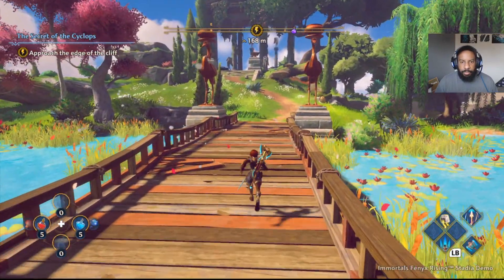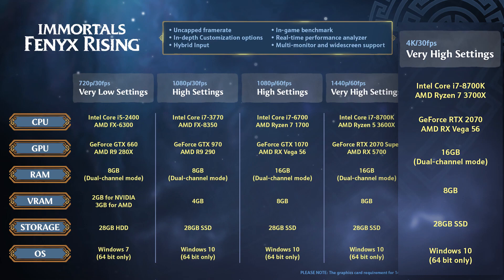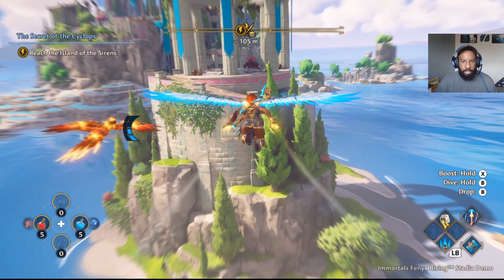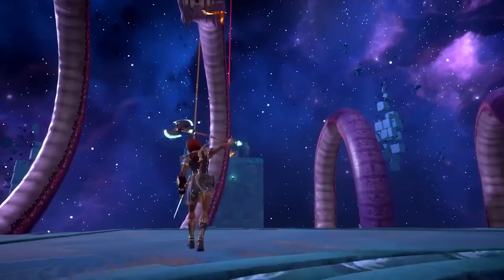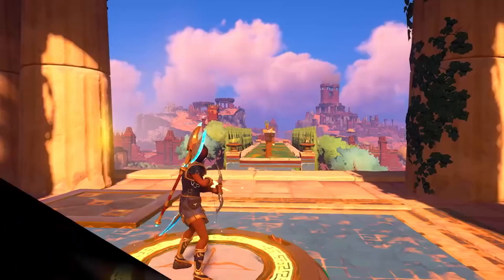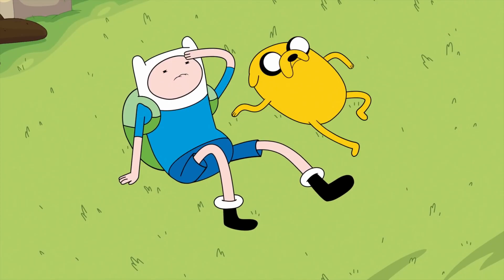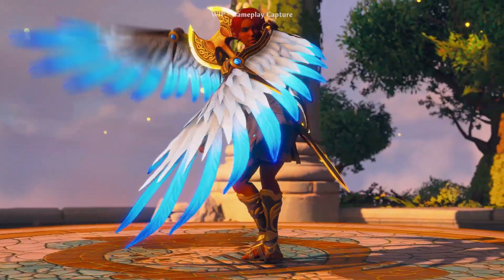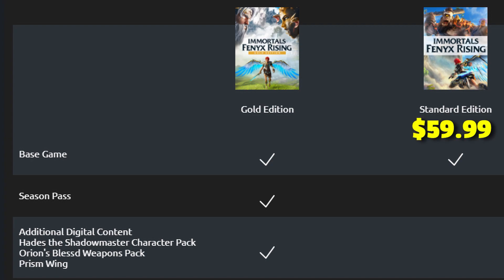Season Pass Details and Adventure Time cross-over | Immortals Fenyx Rising Update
PC Spec Requirements, Ninitendo Switch Gamplay, Adventure Time Cross-Over, and Season Pass details

Podcast
My Gaming Academia